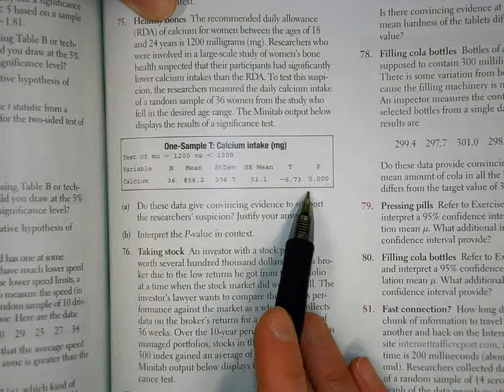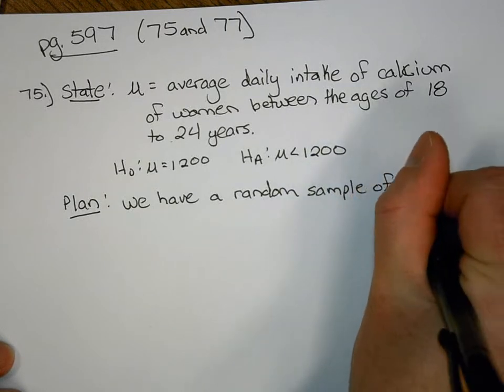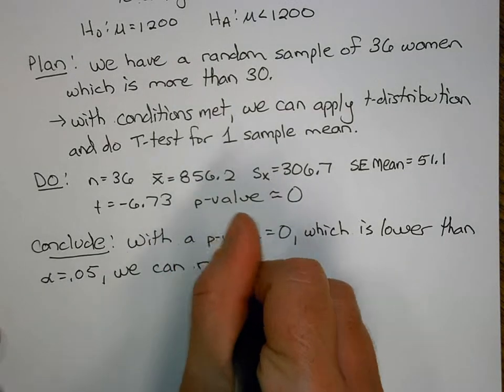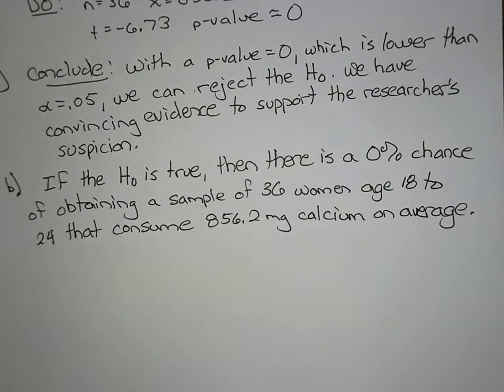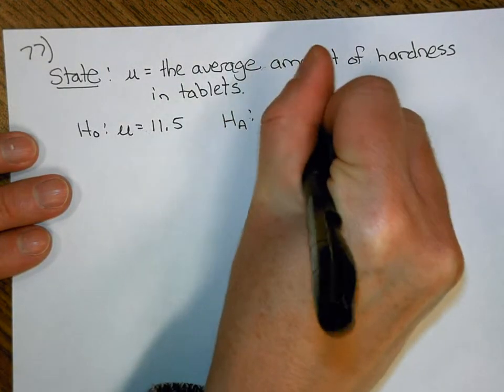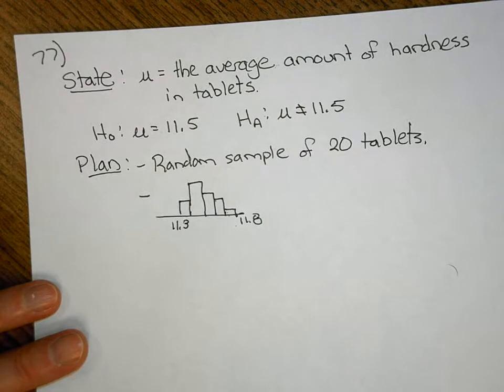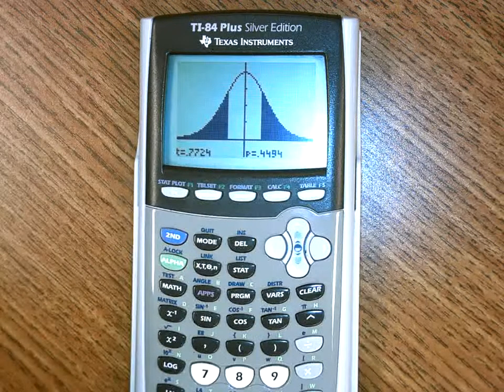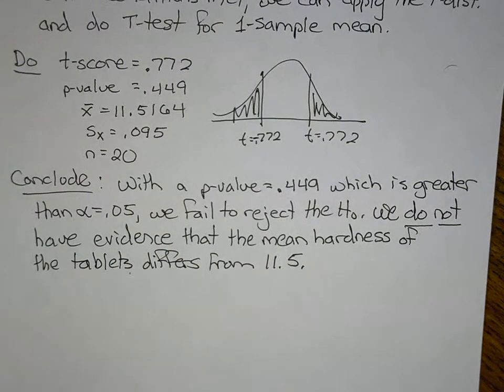pg 597 75 and 77